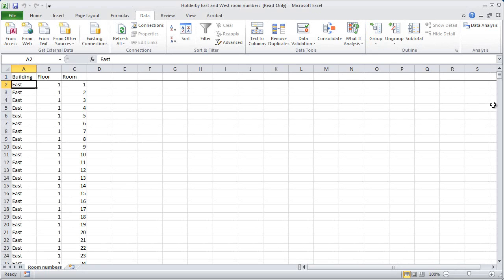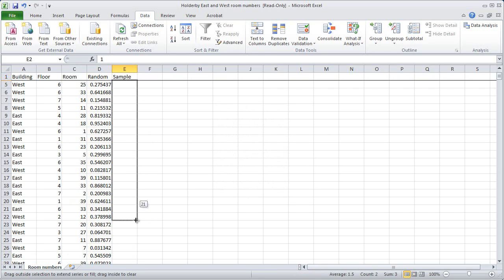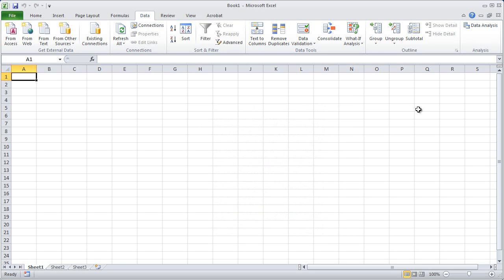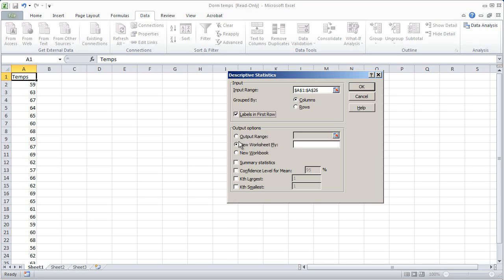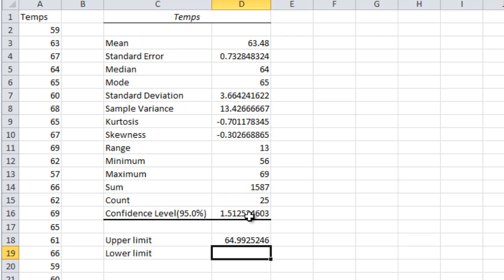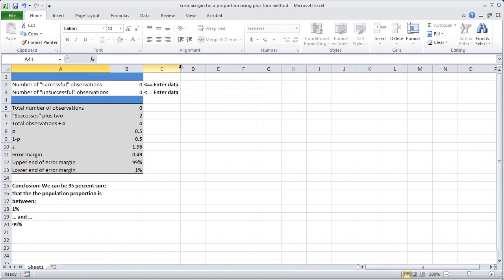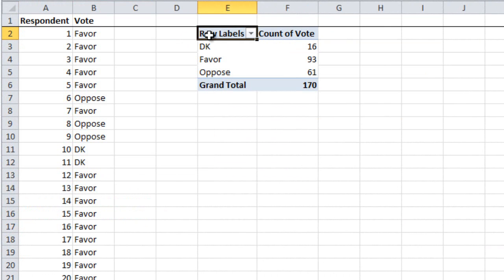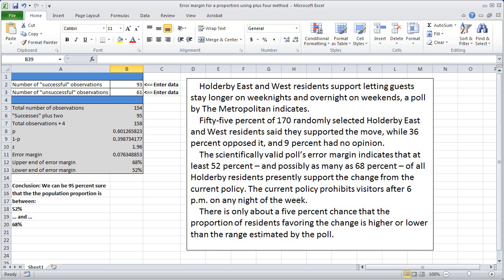Excel and univariate inferential statistics